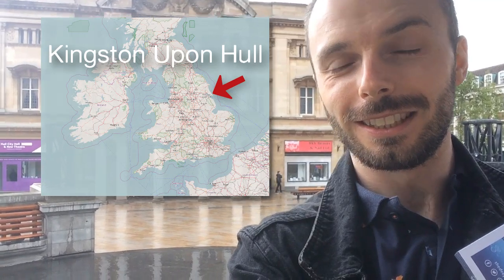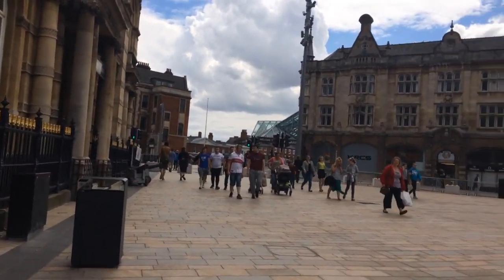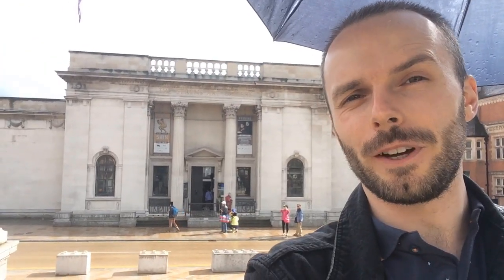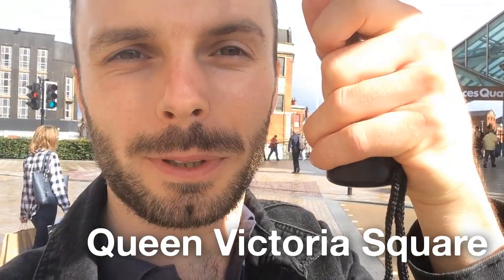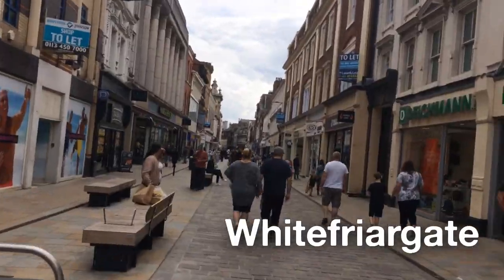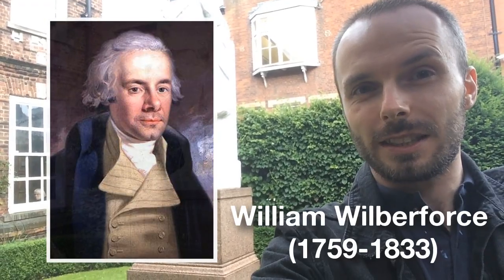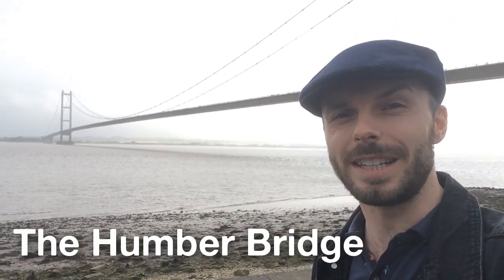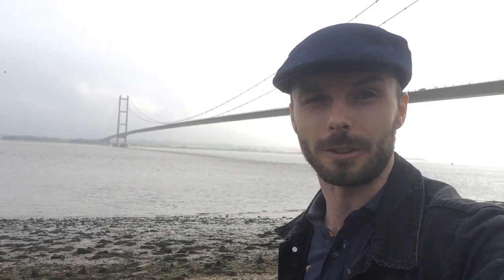Kingston Upon Hull, Yorkshire (My hometown) - What to visit in the area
One of the most common questions I get asked by students when we first meet is "Where are you from?" In July 2017 I went back home for a couple of weeks to visit friends and family and thought it would be a great opportunity to record a short video for you, introducing you to my hometown. Here it is!

TRAVELLING TO ENGLAND AND NEED ACCOMMODATION? FREE £30 AIRBNB CREDIT

FAQ:
Where are you from?
Kingston-Upon-Hull, Yorkshire in the North East of England.

Do you speak any other languages?
I’m a native English speaker, but I speak proficient Spanish. I’m working on Russian and French at the moment.

What equipment are you using?
I’m currently recording on an iPhone 5s with a Zoom iQ5 mic and WSU-1 cover (field recordings). At home I’m on a logitech C922 webcam with a Blue Yeti Microphone. I use a Joby Gorrillapod Tripod and do my editing in Camtasia.